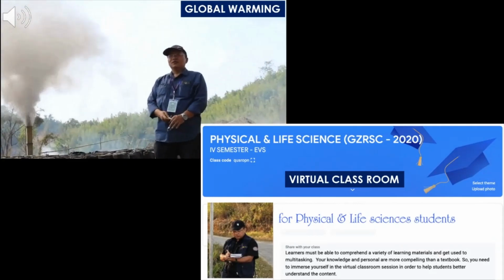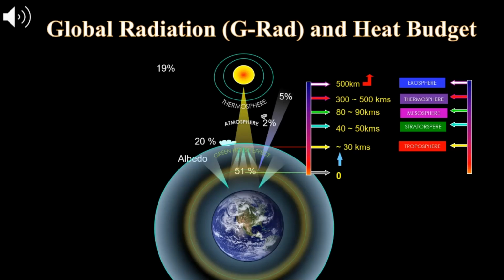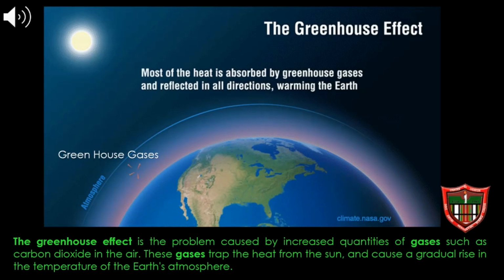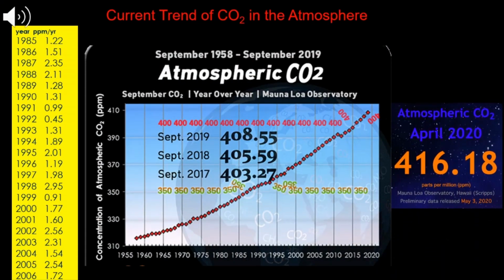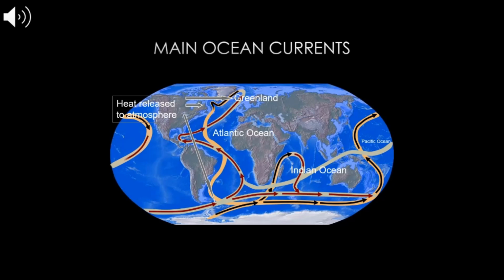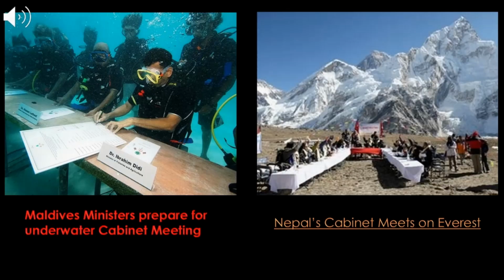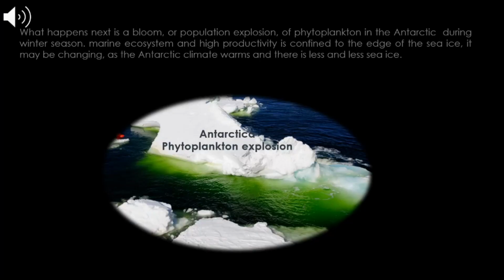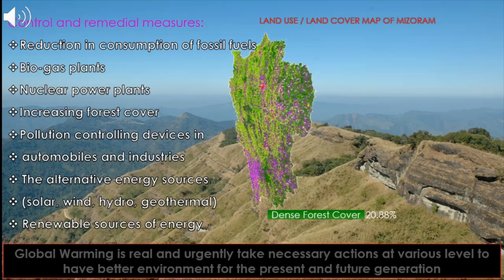Environmental Issues - Global Warming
Global warming is an increase in the earth's atmospheric and oceanic temperatures